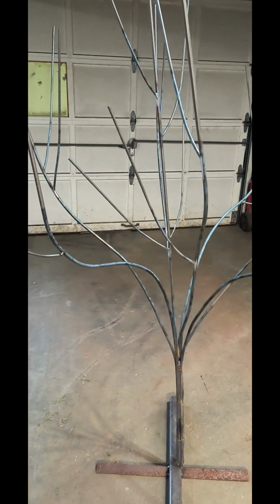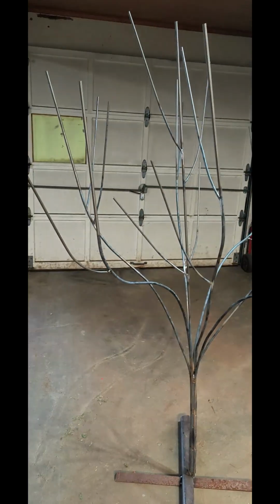Bottle Tree Build Part 2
In this video I'm continuing to Build the Bottle Tree using welding and fabricating. It's getting bigger and bushier per the customer's request. Hope you enjoy.